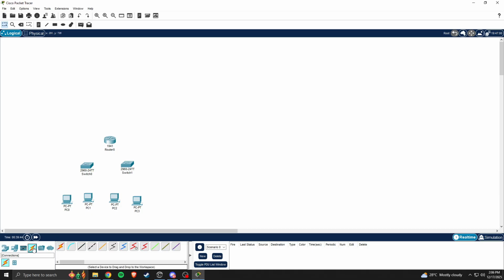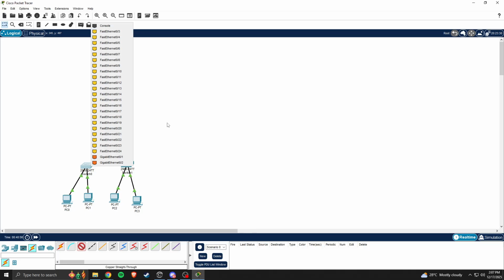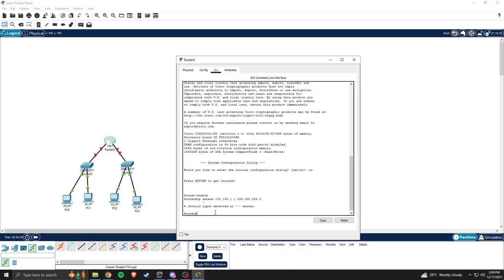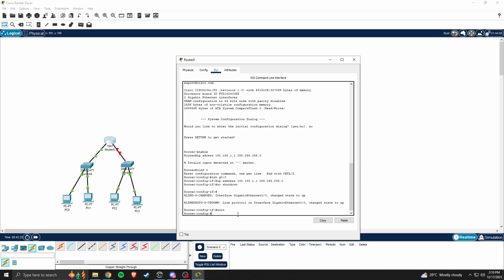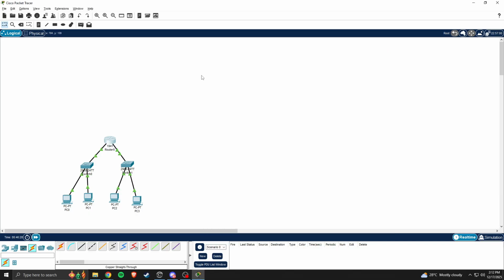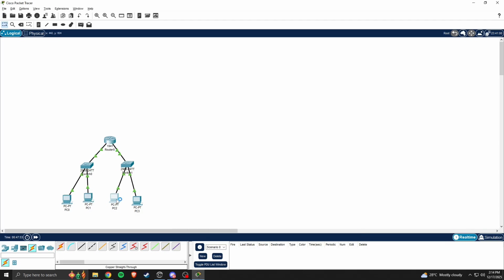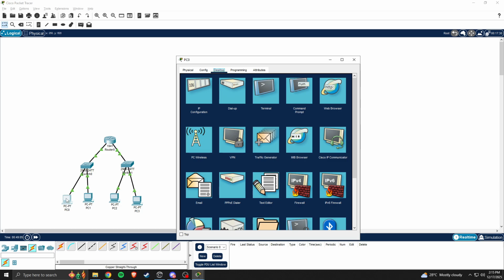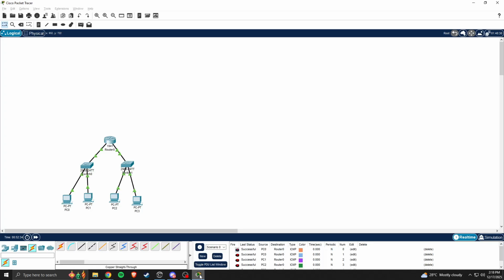Simulation and Demonstration of LAN using Cisco Packet Tracer by Duncan Plamenco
Final Requirement for Networking and Communication 1&2